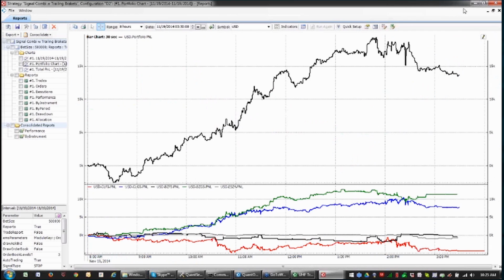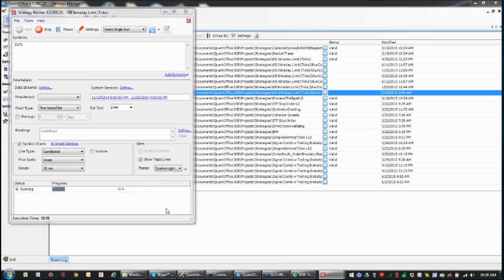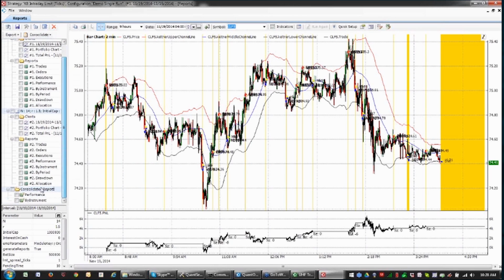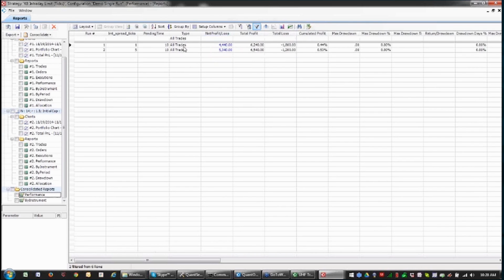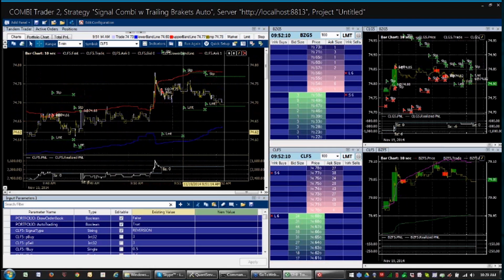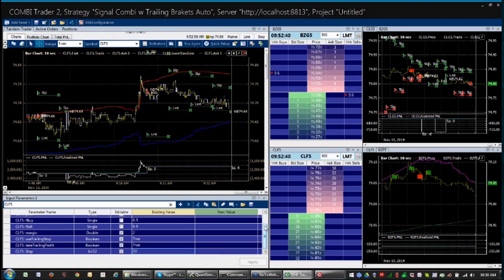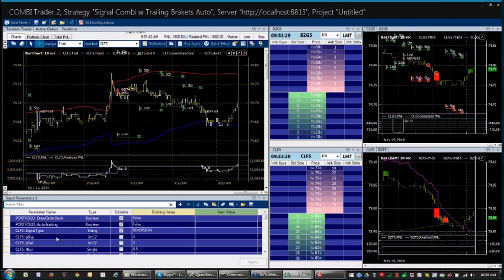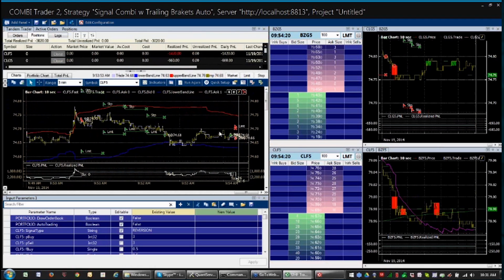Live Trading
TradingConsole shows the live trading of a mean reversion strategy. In addition to monitoring automated trading and risk, TradingConsole allows traders to dynamically change strategy parameters as well as manually trade: independently or in combination with an automated trading strategy.